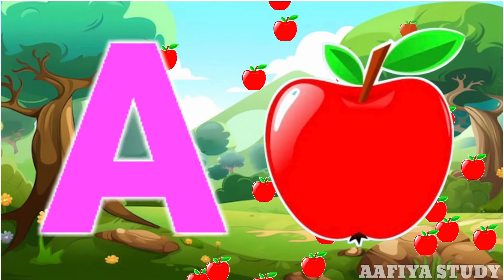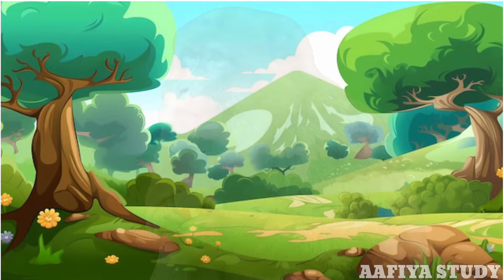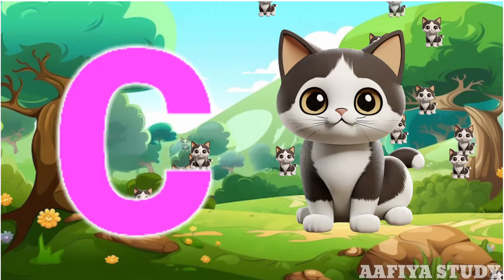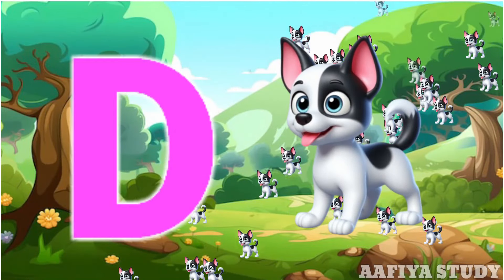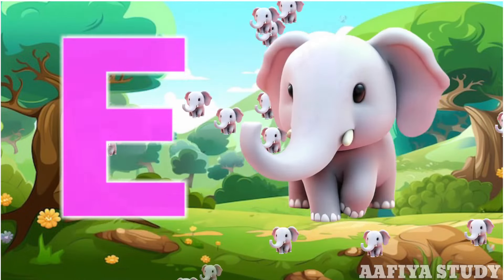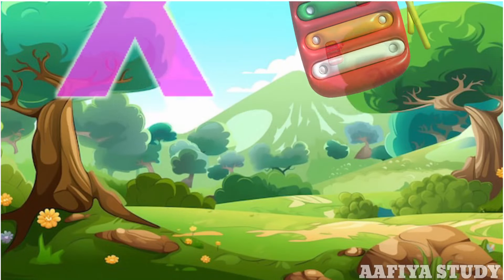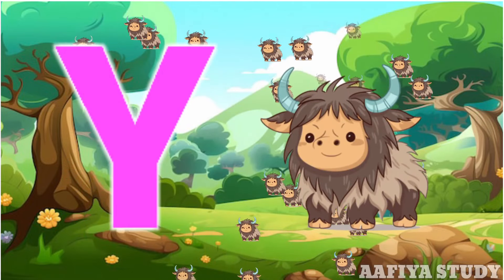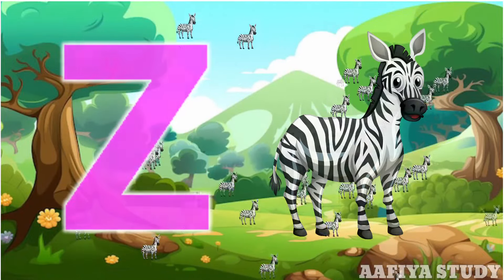A for apple | अ से अनार | abcd | phonics song | a for apple b for ball c for cat | abcde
Your query
a for apple
abcdefg
English alphabet
abcd cartoon
a for apple b for ball
alphabet song
a for apple a for ant
Nursery rhymes
abcd rhymes
abcd alphabet
kids knowledge tv
apple apple
abcd abcd
Learn abc song
ABCD

k se kabutar wala video
k se kabutar videos
abcd ki meaning
abcd padhne wala
abcd videos
a to z alphabet
Alphabet learning
alphabet songs
kids songs
kids video
baccho ka video
cartoon video
cartoon wala video

ए से जेड Alphabet
एबीसीडी
ए फॉर एप्पल बि फॉर बाल सी फॉर cat
हिंदी वर्णमाला